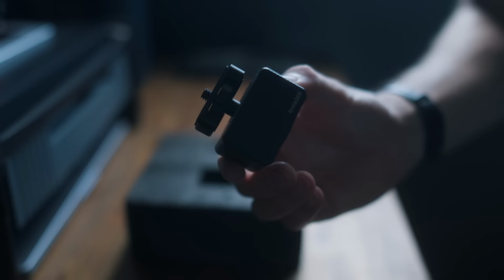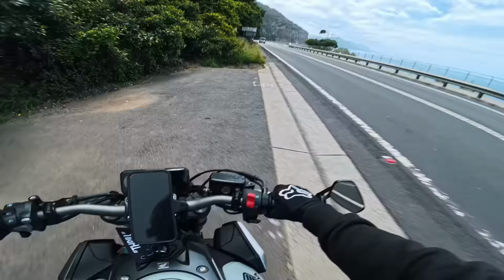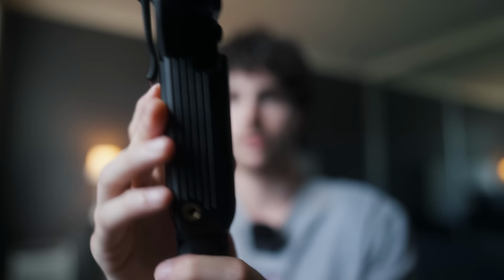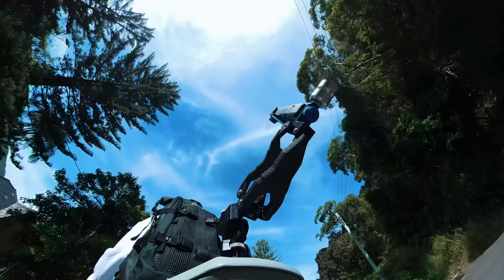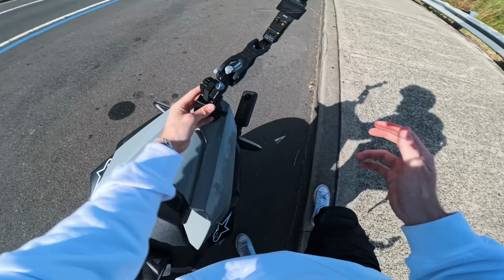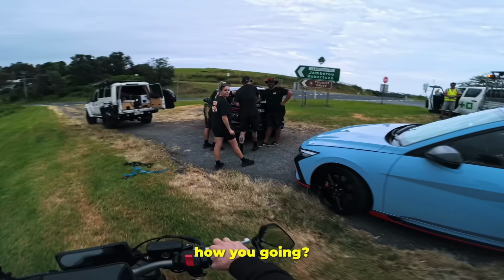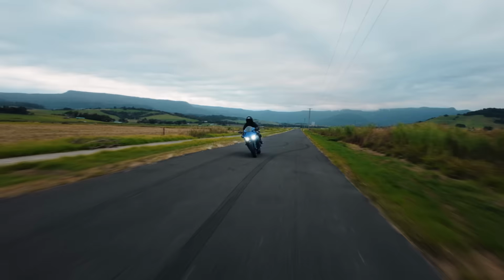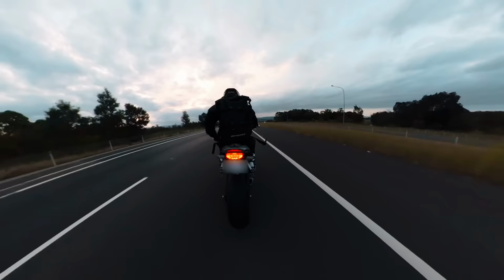Osmo Pocket 3 Cinematic Rollers | One-Man Setup!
Part 2 to the ONE MAN roller setup video idea! Definitely solved a lot of the main problems and couldn't be happier with how the footage turned out! All links to my camera gear and the setup are below and of course, be careful if you try it. Don't do anything dumb :)